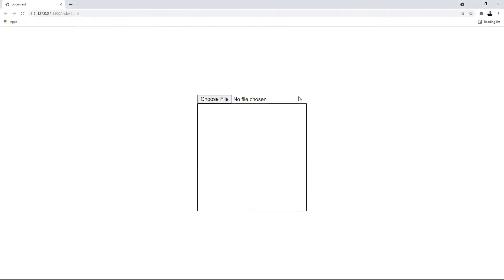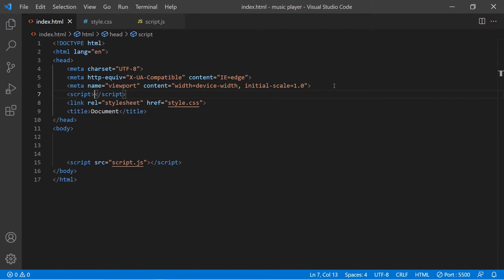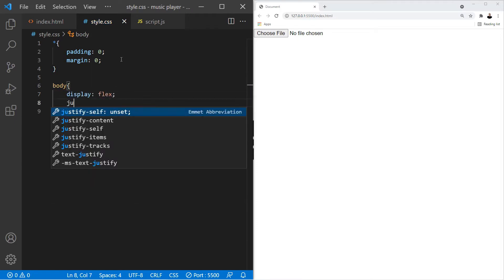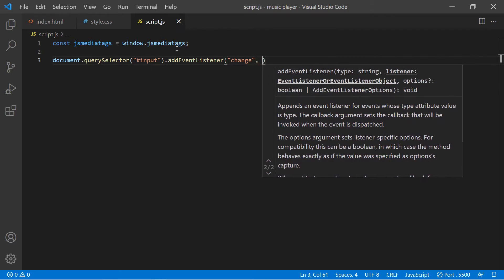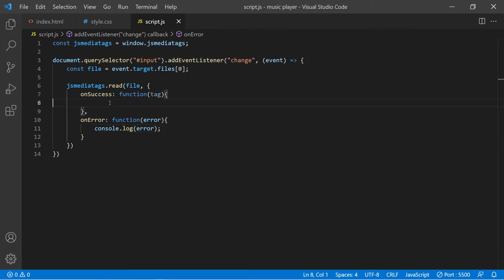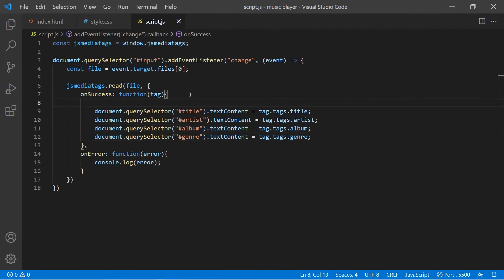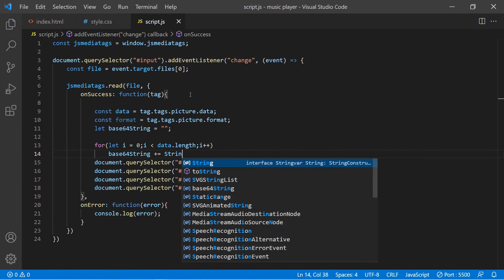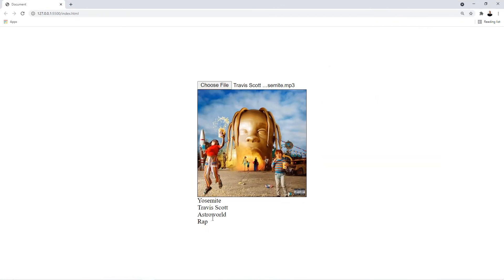JavaScript - How to Extract Metadata from Music Files with JavaScript using jsmediatags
In this tutorial, you'll learn how to extract the album cover, song title, artist, album name and genre from a music file using jsmediatags.